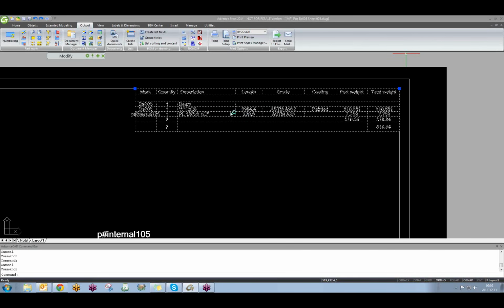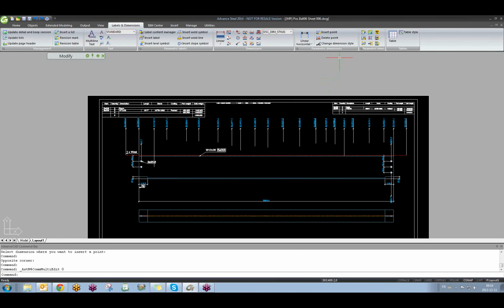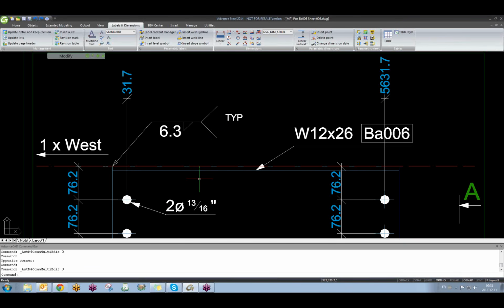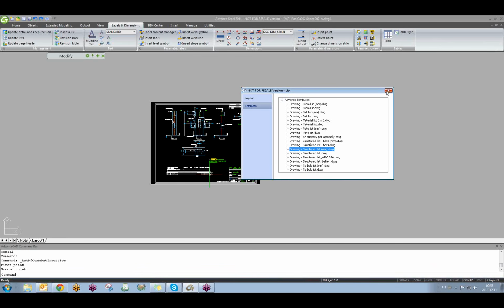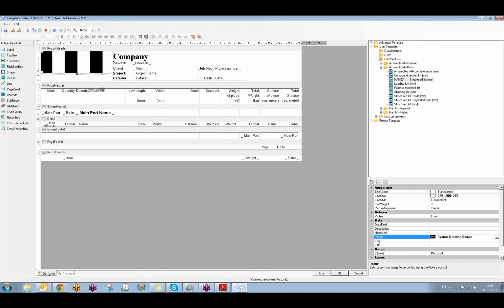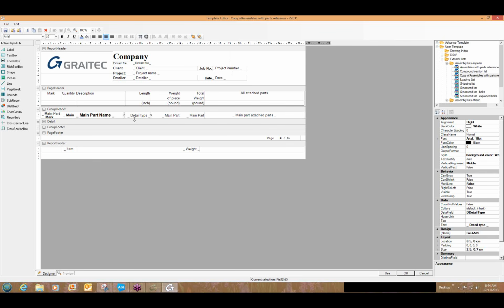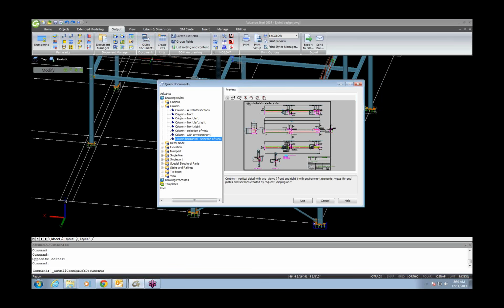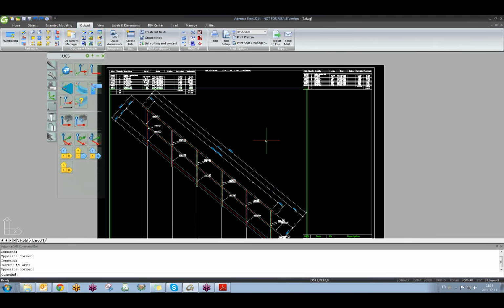2013 12 11 09 02 Advance Steel basic training 8 of 10